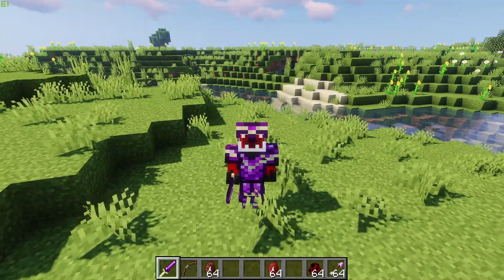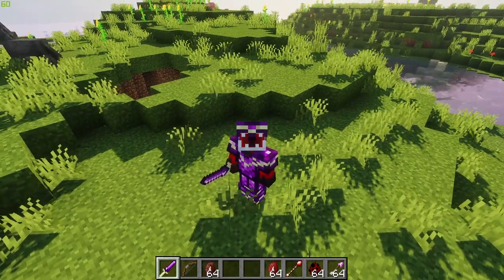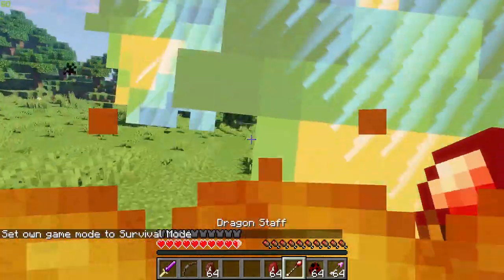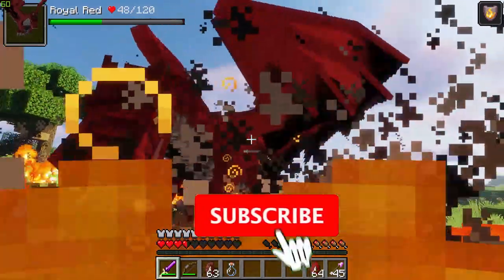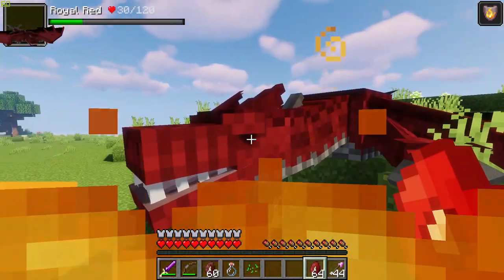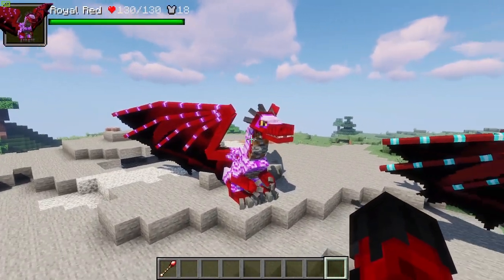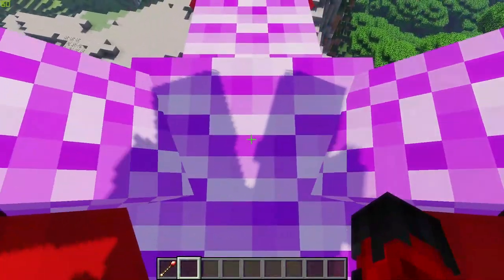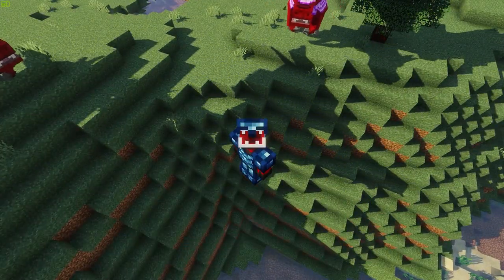TAME THE STRONGEST DRAGON IN MINECRAFT | ROYAL RED WYRMROOST DRAGON | DRAGON MOD SHOWCASE